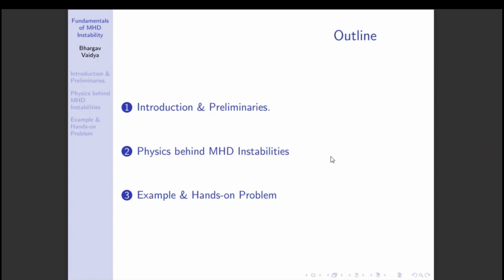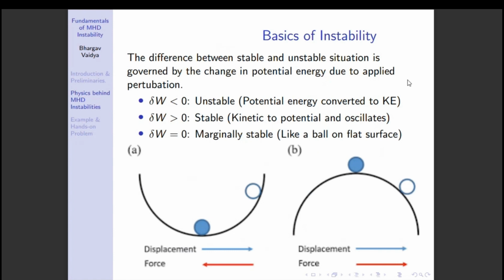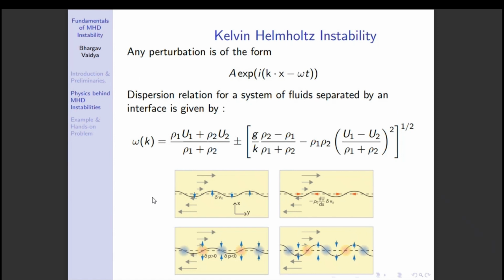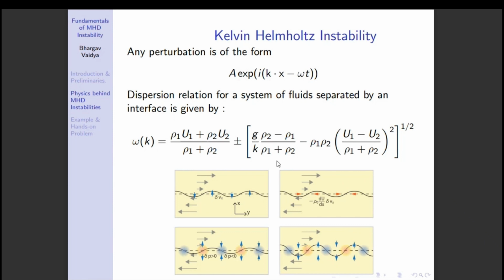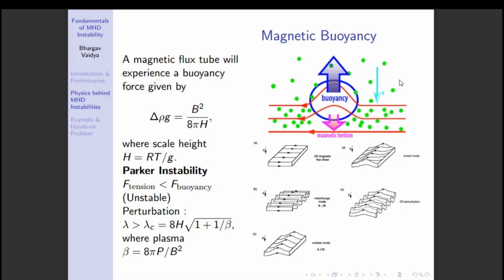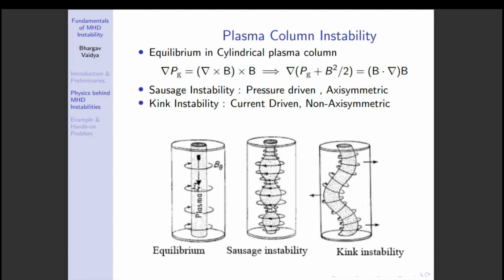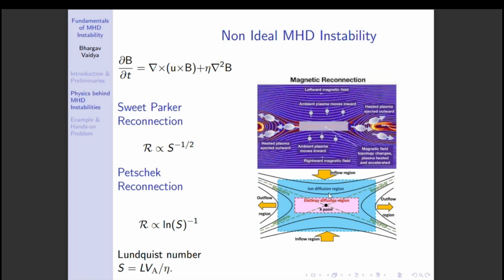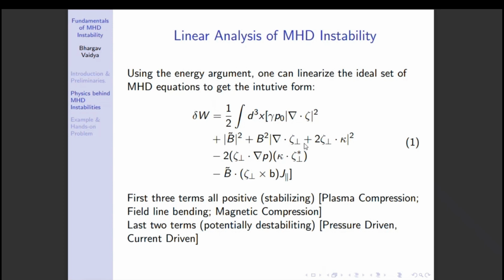Physical Overview of MHD Instabilities by Bhargav Vaidya (IIT Indore)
[Day 3, Lecture 3] Lecture on Physical Overview of MHD Instabilities by Bhargav Vaidya (IIT Indore) at the Computational Astrophysics Workshop at IISc in July 2023. Editing credits: Malay Shukla.